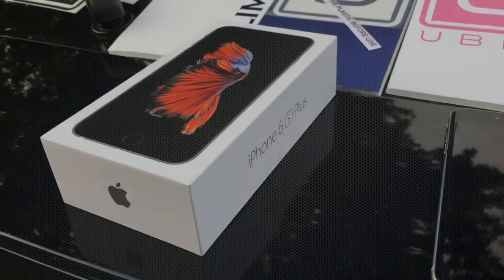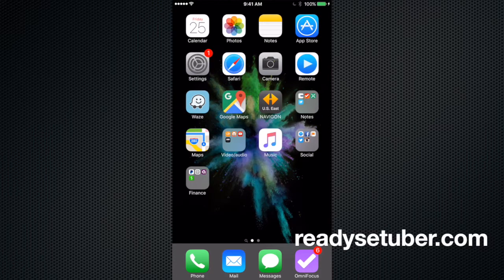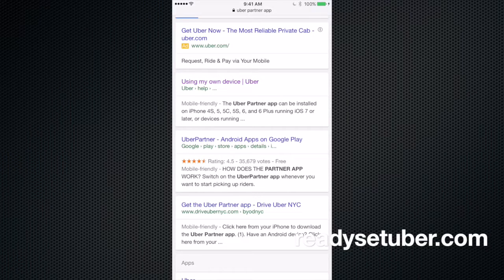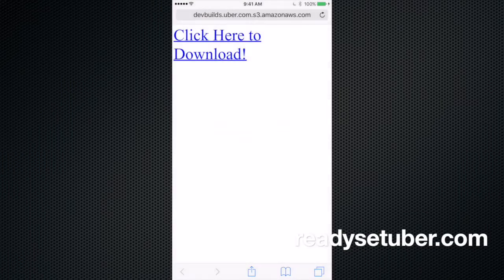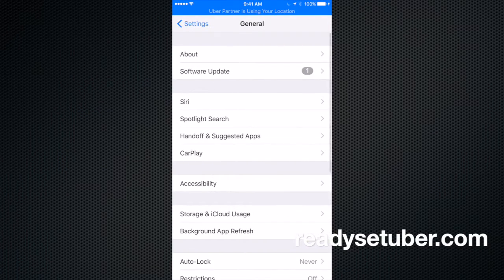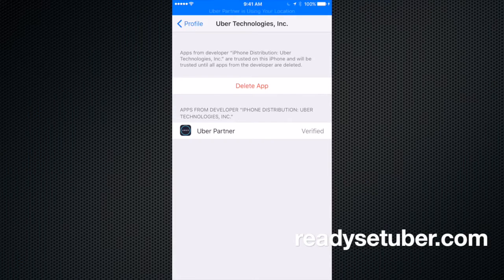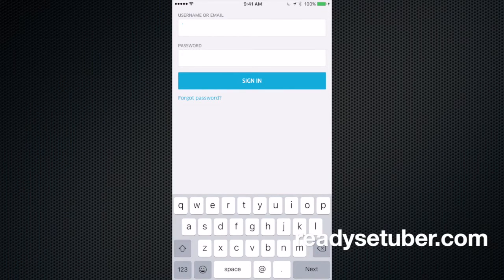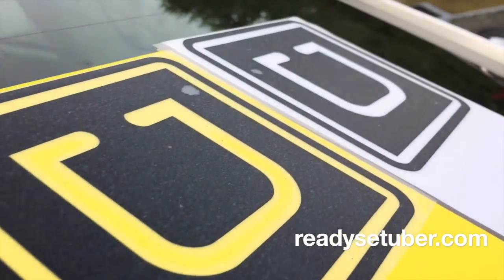New iPhone 6s and iOS 9 BREAKS UBER APP | Here's How To Fix It!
Secrets of great Uber drivers FREE here on YouTube!

The new iPhone Operating system (iOS 9) requires a little tweaking to get the Uber Driver app running properly. This video gets you off to a good start!